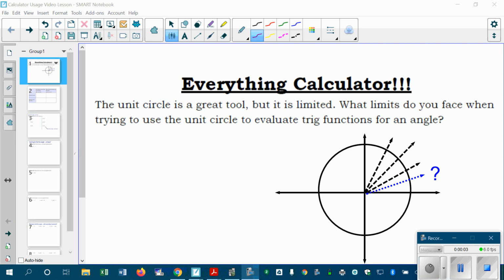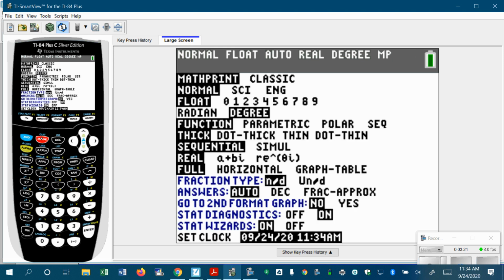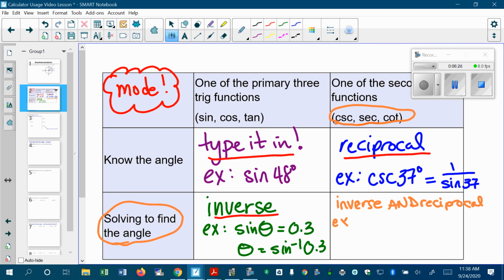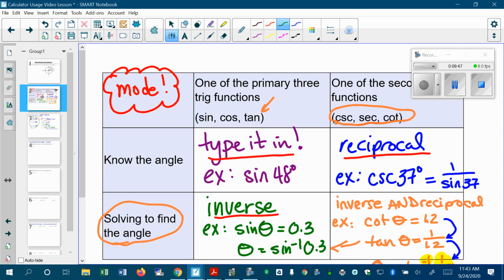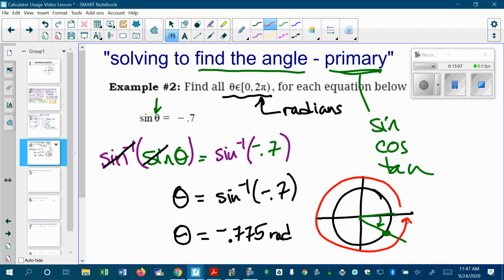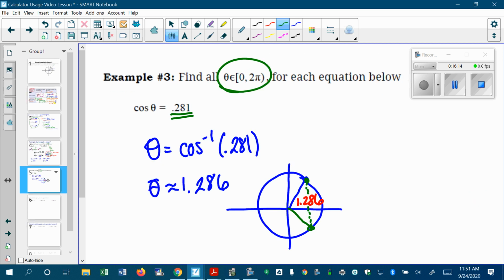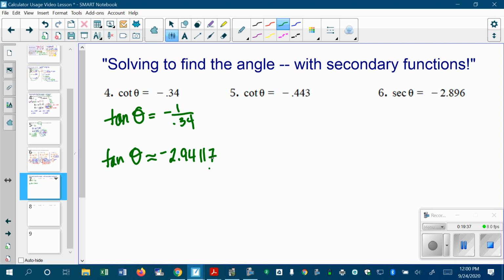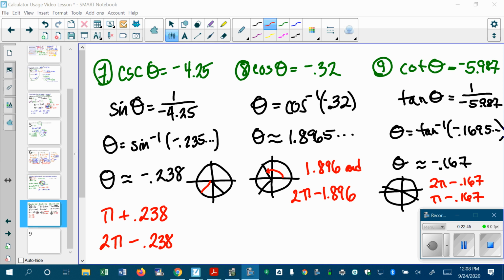Calculator Usage Video Lesson